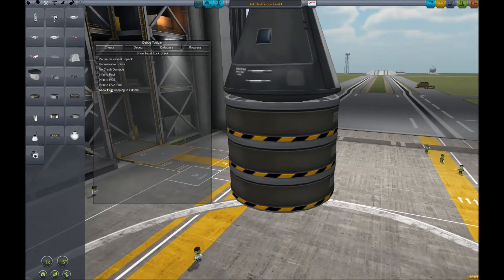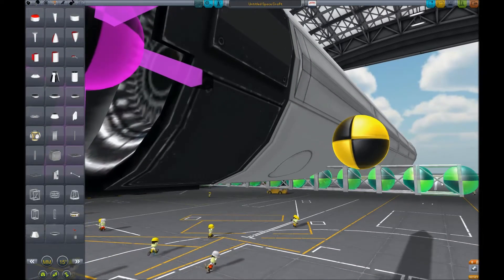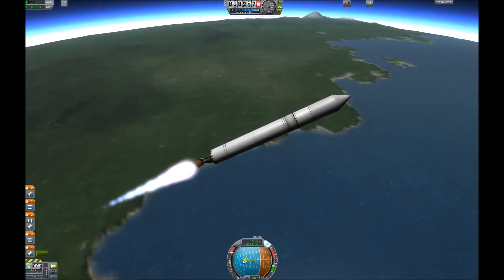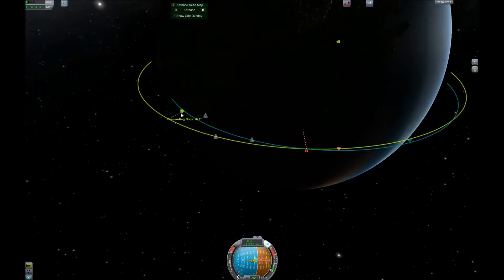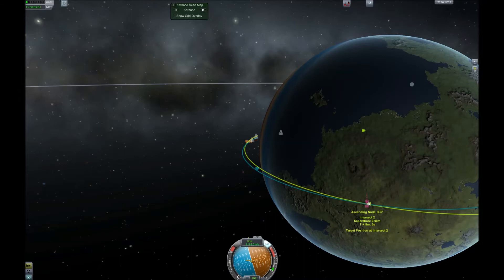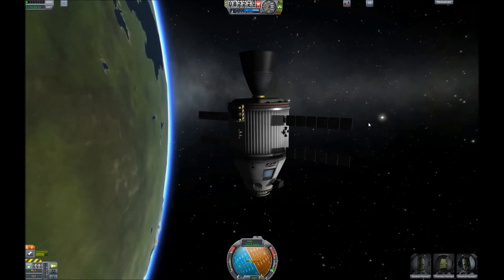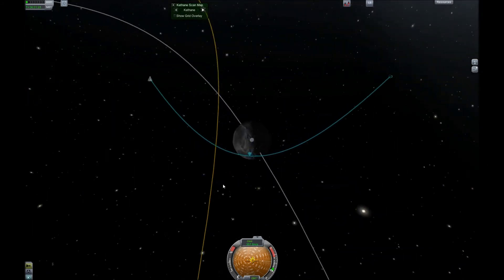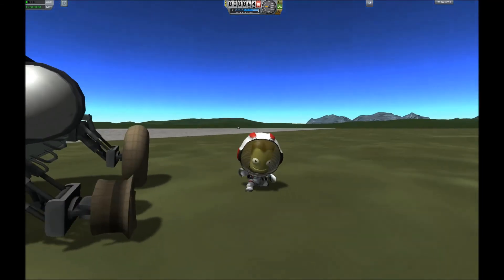KSP Tips from the Ah Ha! moments thread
Just a few tips and tricks that new players might not know.